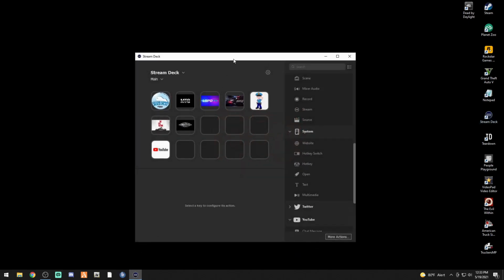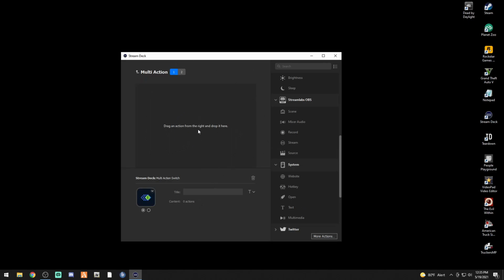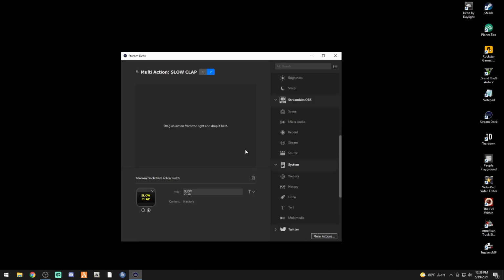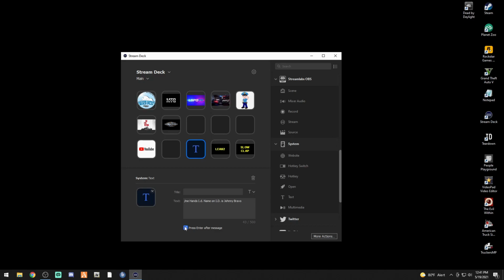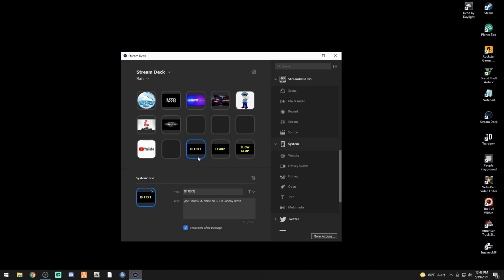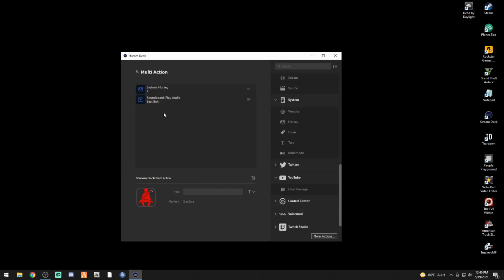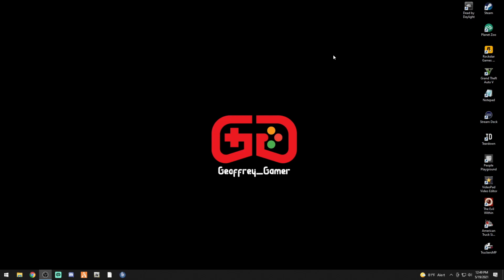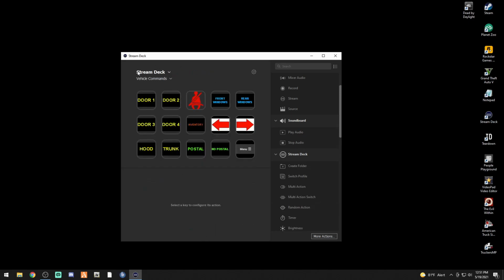Using Your Streamdeck for Your FiveM Gameplay | Tutorial by Request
By request from Sal99!!  Use your streamdeck for FiveM ease!!!

❗Tutorial Links❗

My System Specs:

10th Gen i9 10850k Processor
64gb ddr4 XPG Gammix Ram